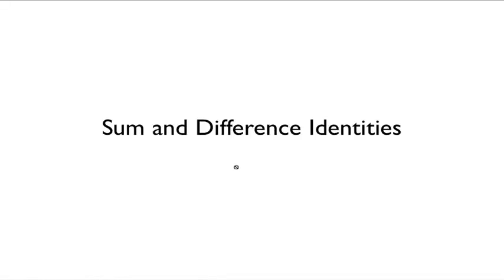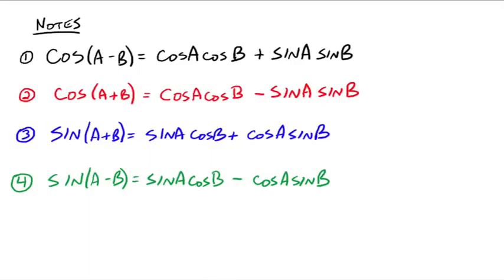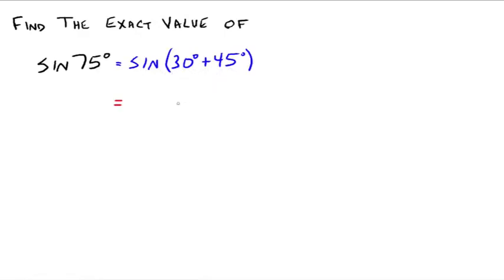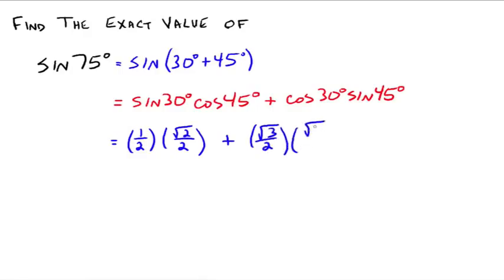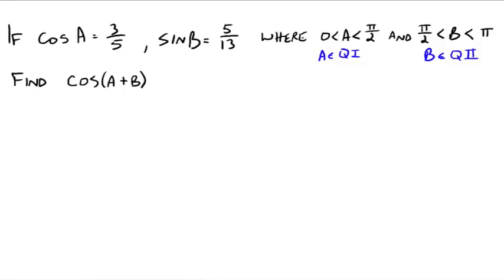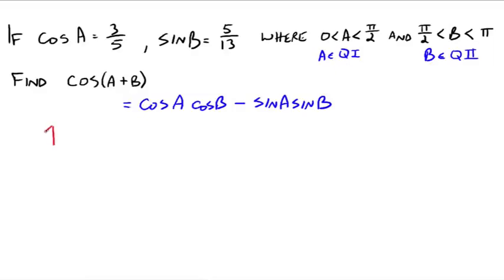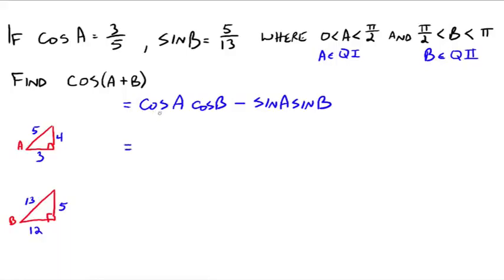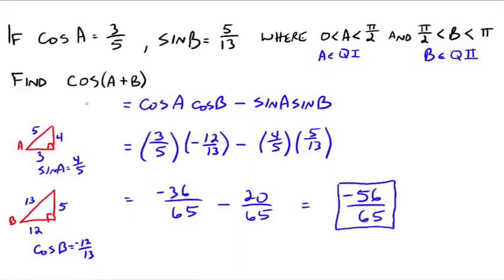Sum and Difference Identities